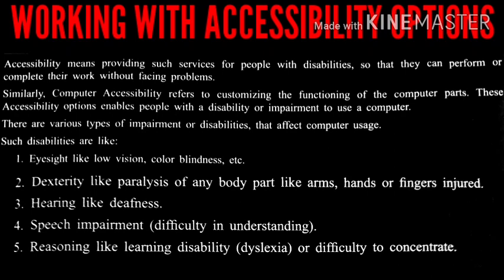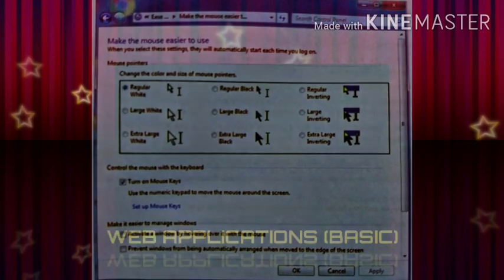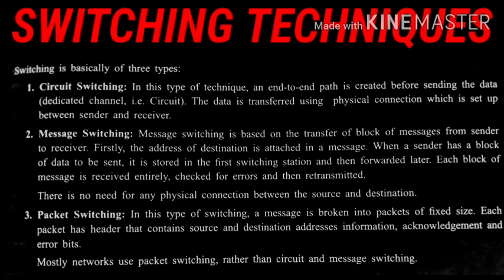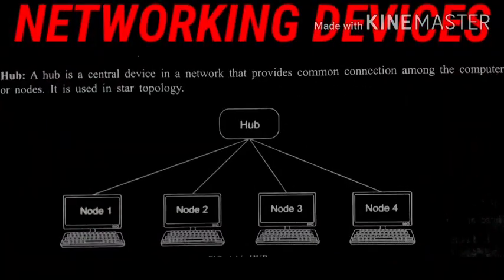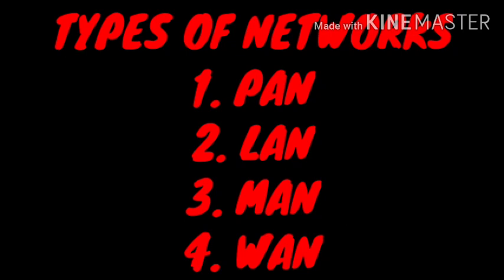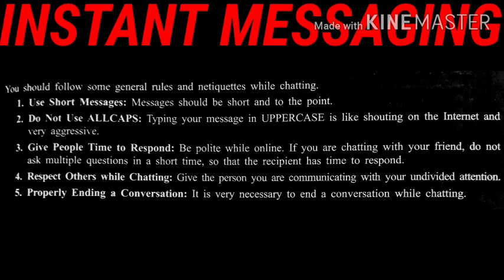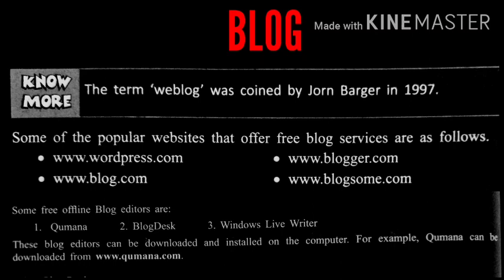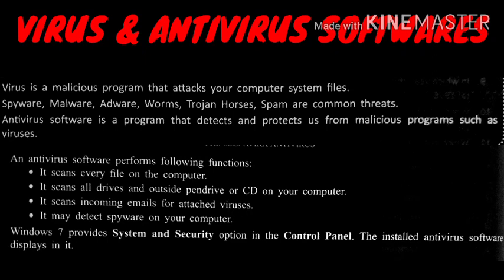402- Web Application Basic- Vocational IT Skills- Network fundamentals ( Class X)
Web Application fundamentals

List of 19 Vocational Subjects offered by CBSE board for Academic Session 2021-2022 (Classes 9 and 10) .

Links for First  five chapters of all subjects Lecture provided.

AT SECONDARY LEVEL (CLASSES IX/X)
Vocational Subjects List

1. 401 Retail Store
2. 402 Information
3. 403 Security
4. 404 Automotive
5. 405 Introduction To Financial Markets
6. 406 Introduction To Tourism
7. 407 Beauty & Wellness 8. 408 Agriculture
9. 409 Food Production 10. 410 Front Office Operations
11. 411 Banking & Insurance
12. 412 Marketing & Sales
13. 413 Health Care General
14. 414 Apparel
15. 415 Multi Media
16. 416 Multi Skill Foundation course
17. 417 Artificial Intelligence
18. 418 Physical Activity 19. 419 Data Science (New)

First five chapters of all Vocational Subjects of CBSE class 9 & class 10.

Introduction to Information Technology( Basics of IT). Need of IT and Tips to study easily.

Chapter 1: For All Vocational Subjects of CBSE (Class 9 & 10)

Communication Skills (Subject code: 402)

Chapter 1 continuation: For All Vocational Subjects of CBSE( Class 9 & 10):

Communication skills part 2 (Subject code:402)

Chapter 3: For all Vocational Subjects CBSE (Class 9 & 10):

Self management skills (402)

Chapter 4: For All Vocational Subjects of CBSE (Class 9 & 10)

Basic ICT skills (402)

Chapter 5: For All Vocational Subjects of CBSE (Class 9 & 10)

Entrepreneurial skills (402)

Green skills(402)

Chapter 6: For  Vocational IT of CBSE (Class 10)

Web Application Basics

Useful chapter for Class 10 IT and Class 12 CS/IP CBSE

Computer networking part 1

Useful chapter for Class 10 IT and Class 12 CS/ IP

Computer networking part 2

Database concepts - MySQL

How to Install Python, MySQL and MySQL-Python Connector, step by step tutorial for Class 12 CS/IP students.
Only MySQL for Class 10 IT.

Useful links for all students and teachers for online classes.

How to use Google Meet, Cisco WebEx, Zoom and Google Forms in Mobile phone

Tips for effective use of Google Meet and Google Forms

New education methods in the field of technology.

Augmented Reality Trailer(English)

Tips for study easy with playful mind(Malayalam)

How to prepare for Board/University Examinations in an effective way (Malayalam)

How to register online for Covid Vaccination Registration using mobile phone

CBSE class 10 Mark Distribution Criteria 2021 (English)

CBSE class 12 Mark Assessment and Distribution Criteria 2021 (English)

CBSE Special Scheme Assessment for academic year 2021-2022 Class 10 and Class 12

NEET Examination Guidelines (Malayalam)